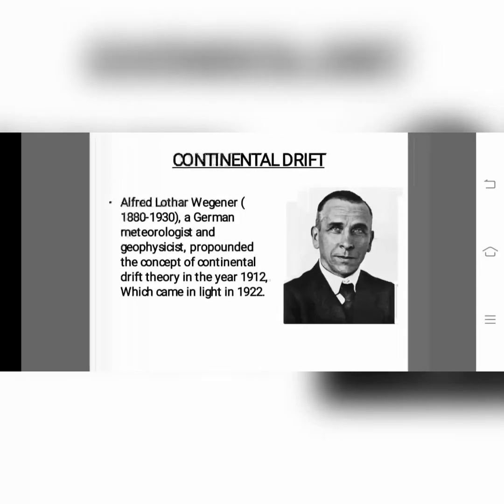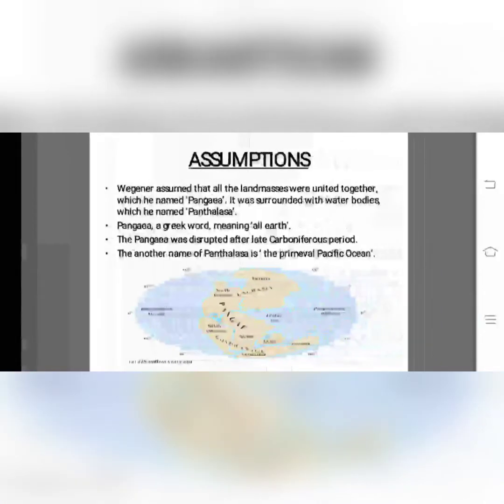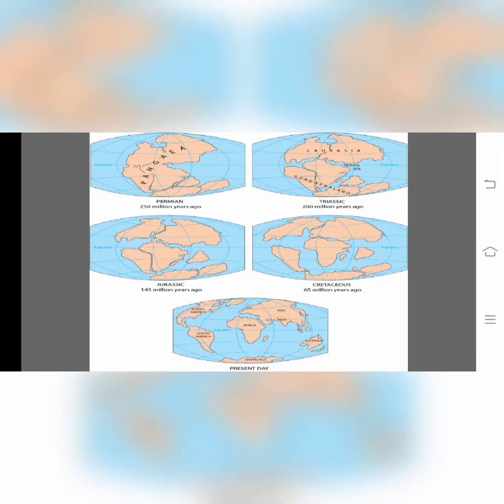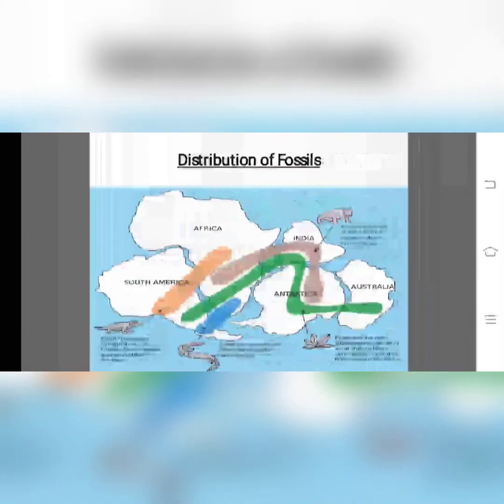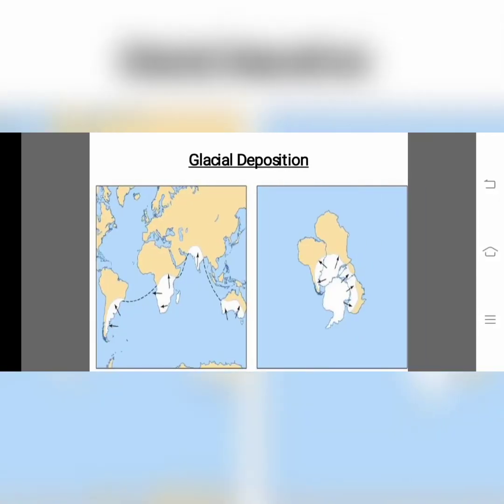Concept of continental drift theory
This video is to cover the basic concept about the continental drift theory...
which is important for the UGC net examination.
give feedback on comments box.